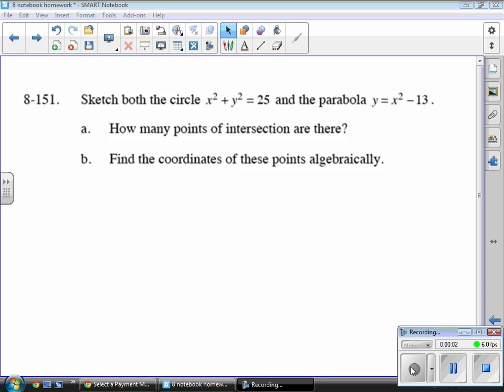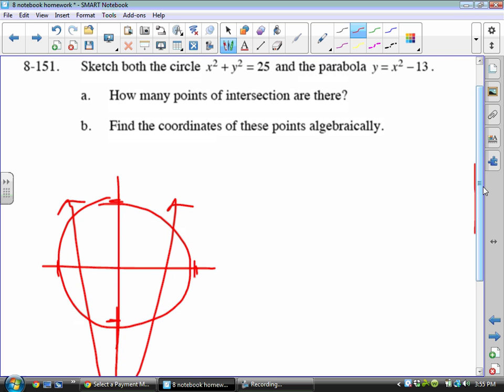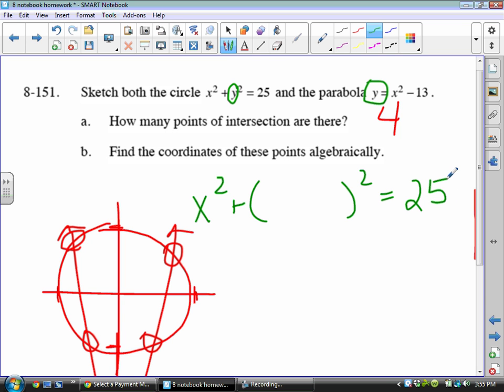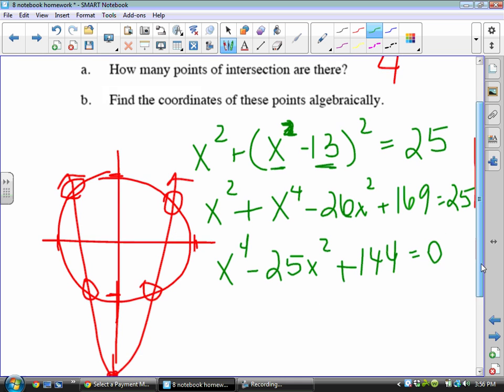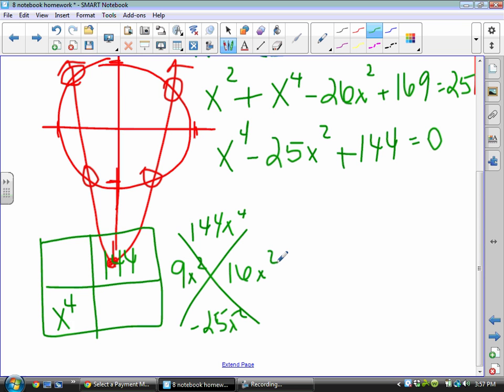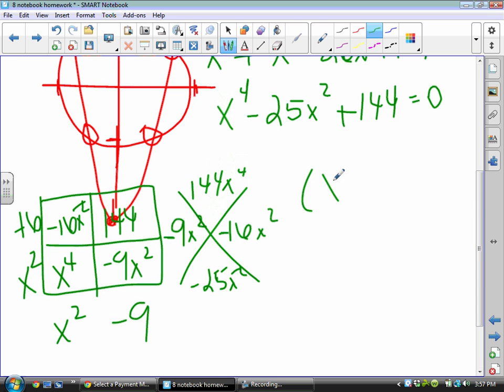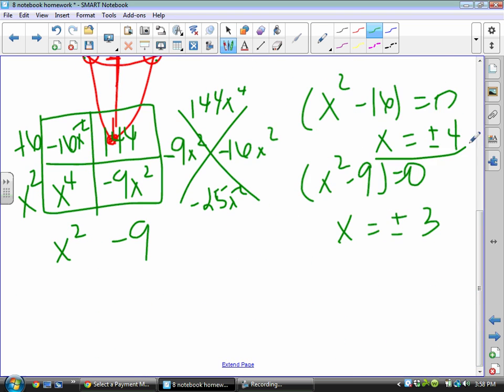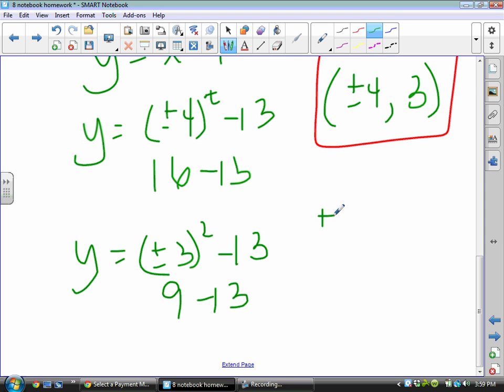Problem 8 151